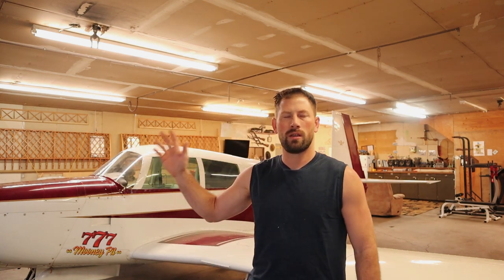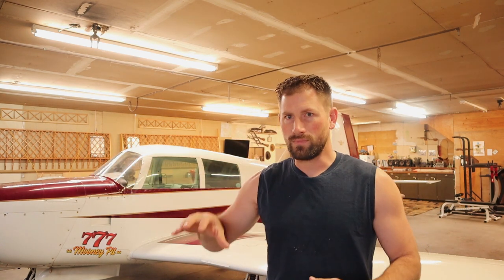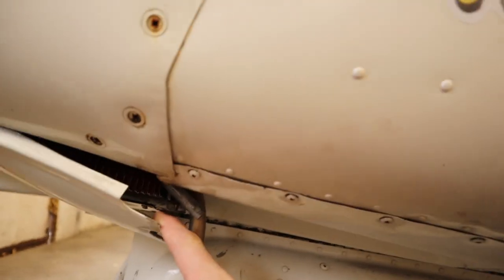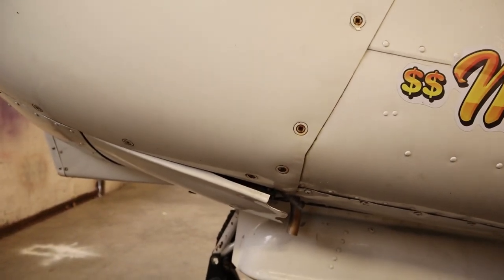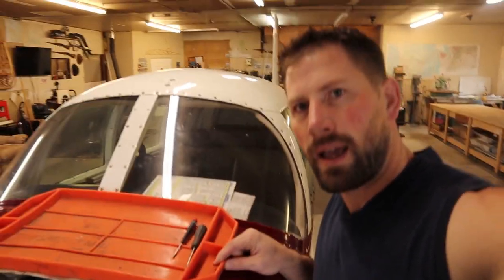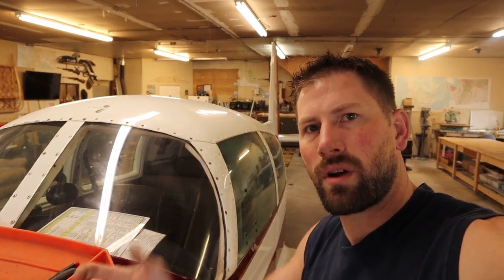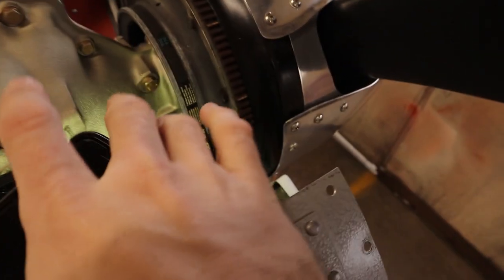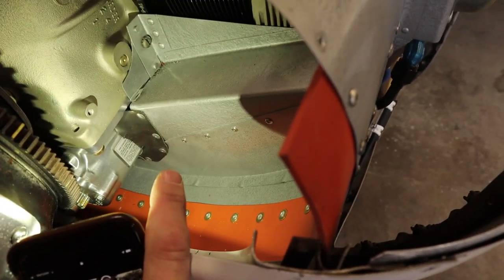Aircraft engine overheating - Baffling leaks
In this video I show you a way to check for air leaks in your engine baffling. There are many reasons why an aircraft engine might be overheating and checking for baffling leaks is step one.